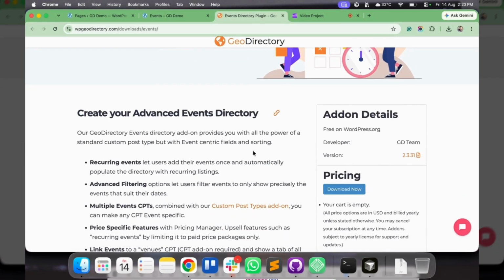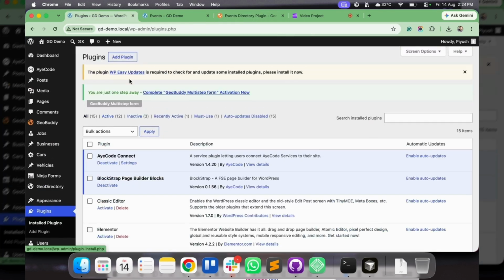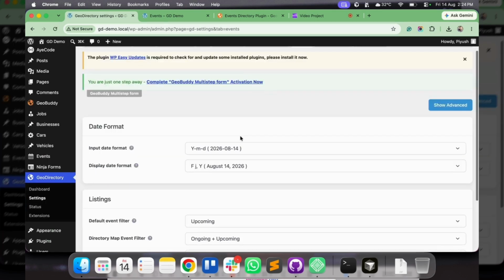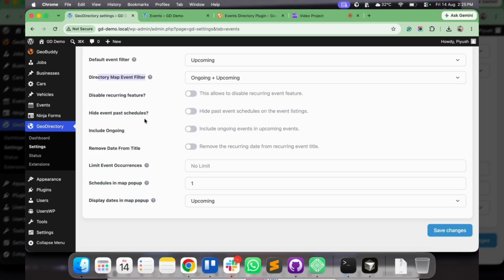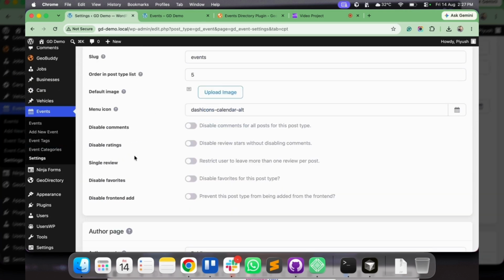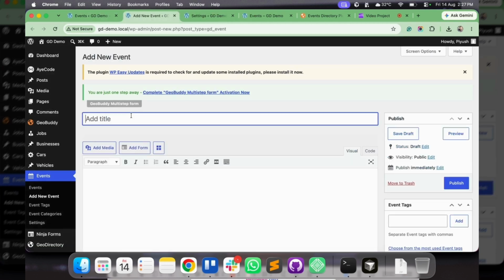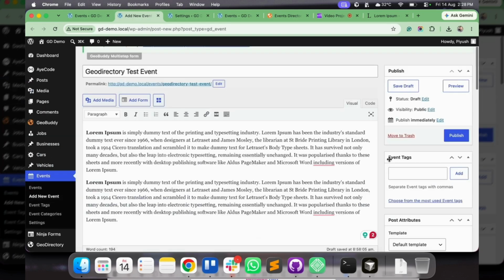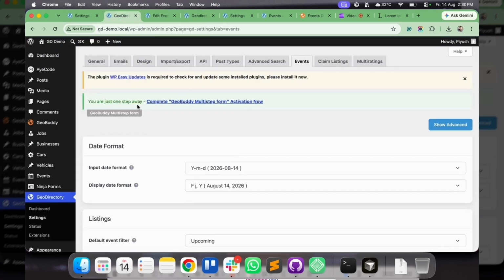Ep 13 - Event Manager Addon | GeoDirectory Tutorials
Want to add a full-featured events system to your GeoDirectory website? In this video, we walk through the "Events for GeoDirectory" (GeoDirectory Event Manager) add-on — a powerful extension that brings event listings to your directory site.

Here's what we cover:
✅ Installing & activating the Events for GeoDirectory add-on
✅ Configuring the Events tab settings — date formats, listings, recurring events
✅ Understanding the Event CPT — custom fields, sorting, tabs & general settings
✅ Advanced Search & Duplicate Alert compatibility for events
✅ Creating a test event step-by-step (recurring, all-day, location, category, map)
✅ Front-end events archive page — filtering, sorting & calendar view
✅ Single event page walkthrough

Key features of this add-on: recurring events, advanced event filtering (upcoming/past/today/tomorrow), multiple event CPTs, price-specific features, linked events, calendar view, and advanced search — everything you need to run a professional events directory.

🎯 Need help setting up your GeoDirectory site the right way? Book a FREE 30-minute consultation with our GeoDirectory experts
🛒 Explore our premium GeoBuddy add-ons (Single Site, 5-Site, or Unlimited Site license) or grab our Membership starting at $99/year — get 10 premium add-ons + all future add-ons included!